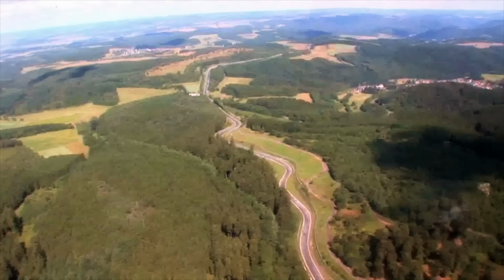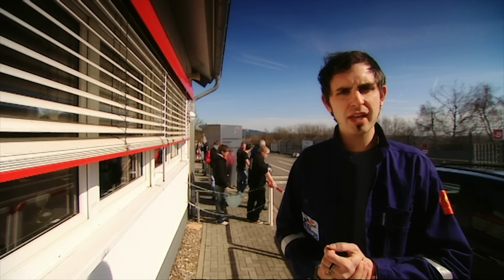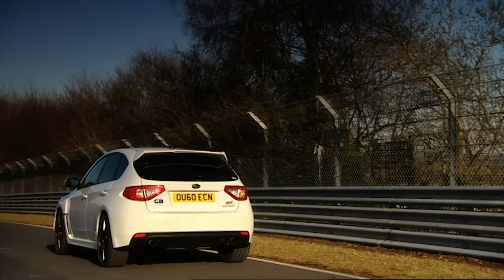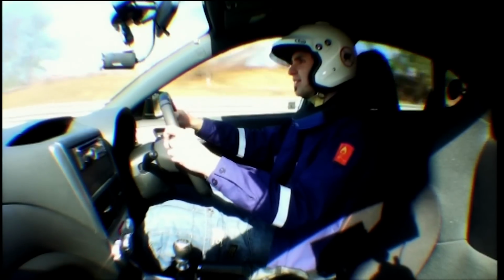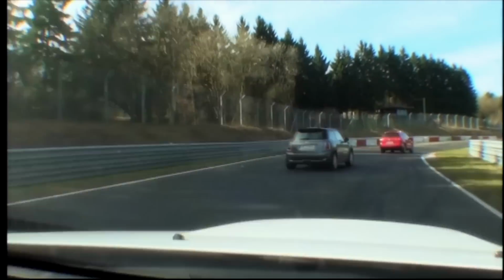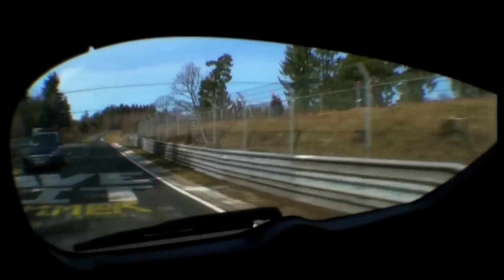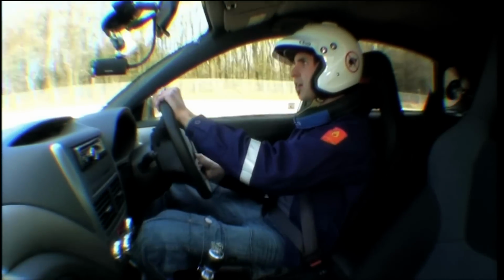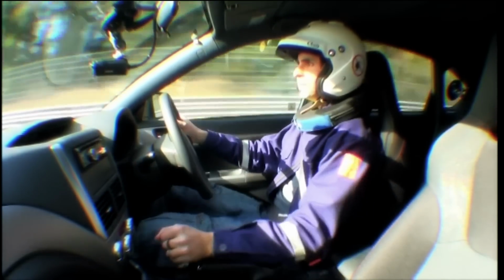Fifth Gear: Nürburgring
Throwback Thursday clip from series 19, Jonny has the ultimate track day at the Nürburgring track.